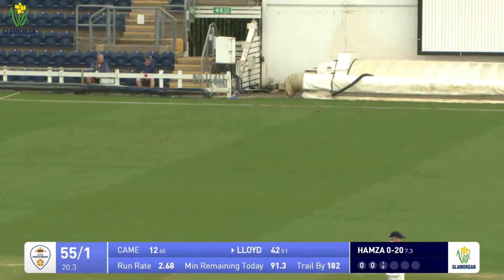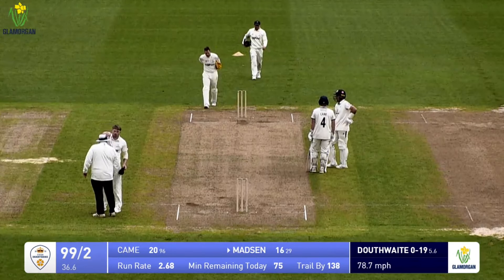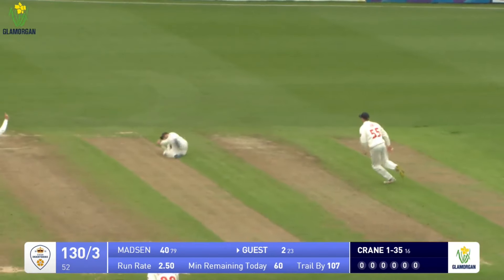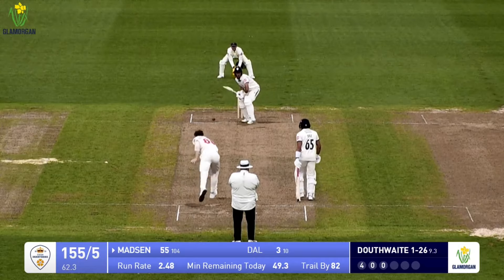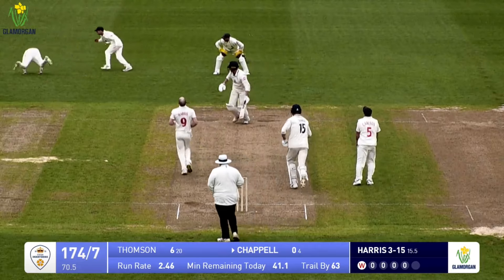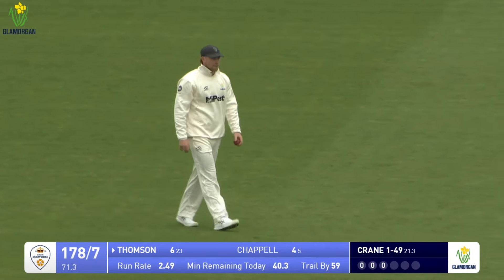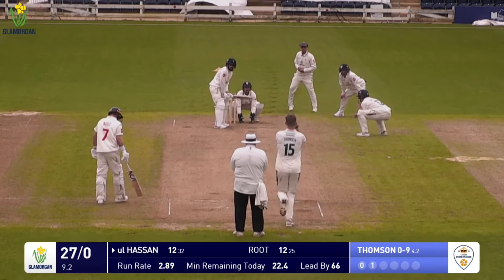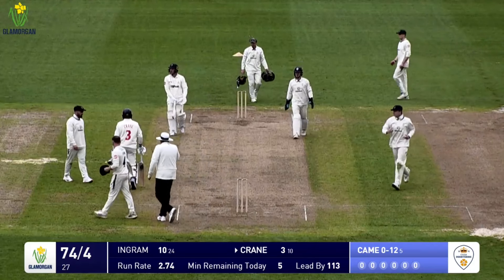HIGHLIGHTS: Day Two vs Glamorgan (A)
Watch the best of the action from Day Two, as David Lloyd and Wayne Madsen scored their first half-centuries of the season.